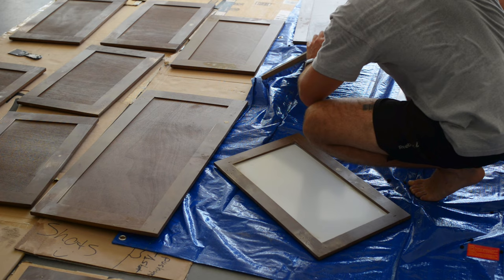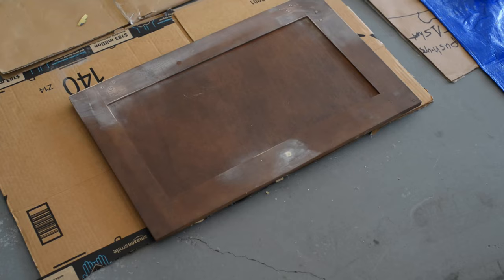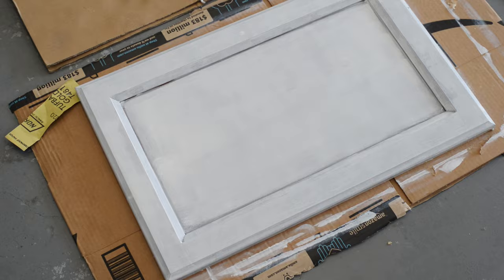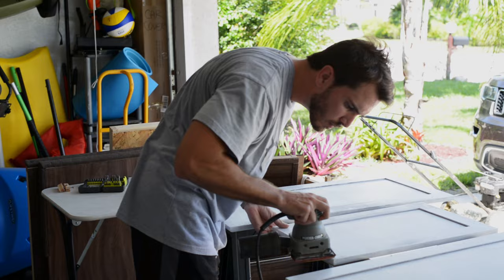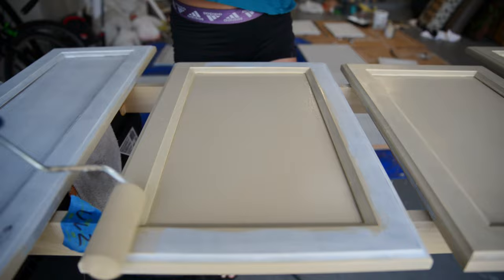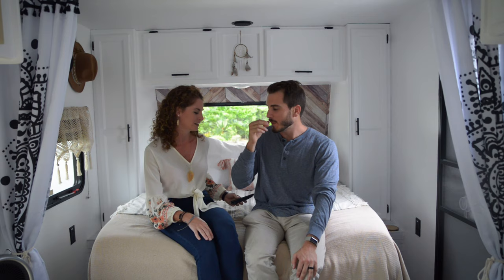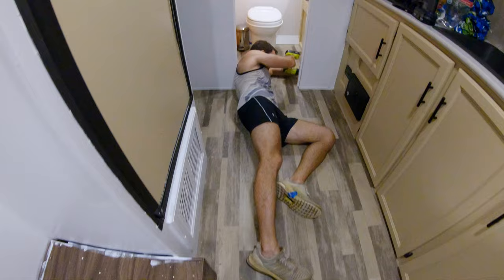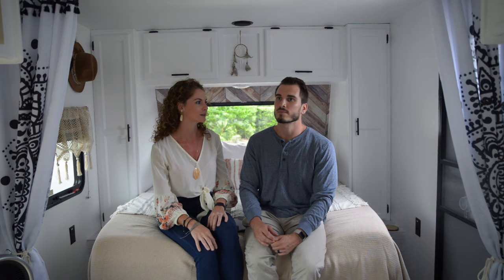How to Paint Your RV's Cabinets [No Professional Equipment Needed]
We did a full remodel on our camper/RV and wanted to share these 10 steps for painting the veneered wood cabinets that often come in RV's. These RV cabinet painting steps are great for beginners and don't require professional equipment.

The painting process is a very tedious one when it comes to RV's, so we hope that these 10 steps for painting the cabinets will help you in your planning process to make it more efficient.

We also have a shop on Amazon where we share the products that we used in our camper Remodel and other projects which you can check out here:

Make sure to check out our Life Outside Boundaries branded merchandise, Instagram page and more here: